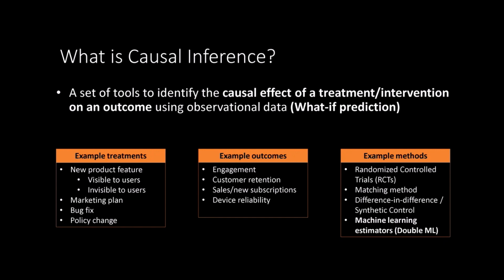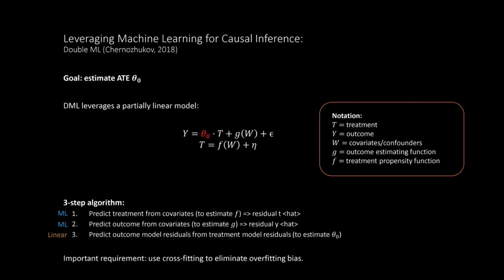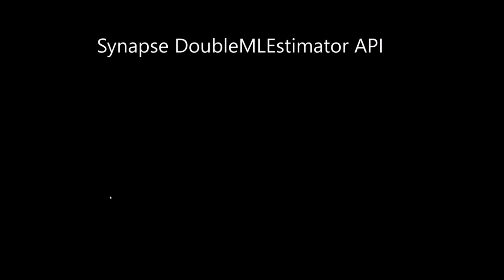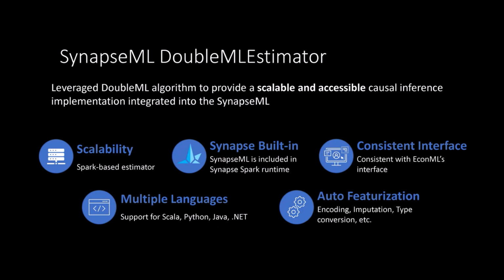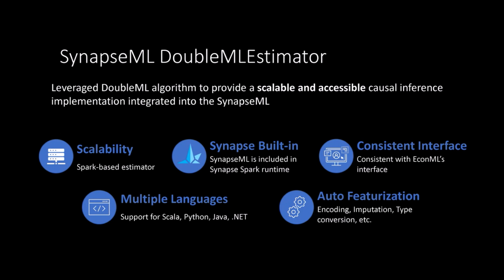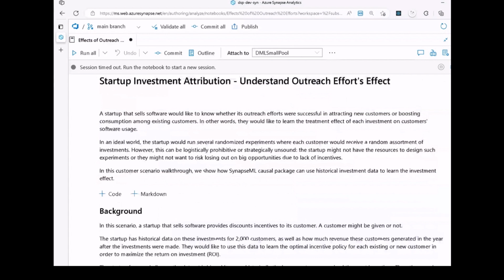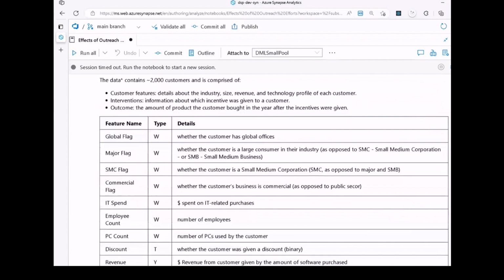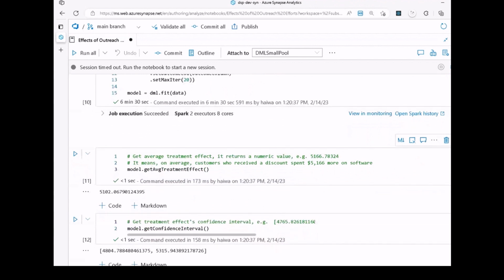SynapseML: Part 6 - Introduction to Causal Inference and SynapseML DoubleMLEstimator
Welcome to the 6th video in our SynapseML series! In this video, Haizhou (Dylan) Wang, a Software Engineer, takes you through an introduction to Causal Inference and SynapseML DoubleMLEstimator.

00:08 Introduction
00:20 What is Causal inference?
01:50 Leveraging Machine Learning for Causal Inference
02:26 Why Double ML
02:56 Synapse DoubleMLEstimator API
03:34 SynapseML DoubleMLEstimator
04:27 Demo
06:41 Wrap-Up